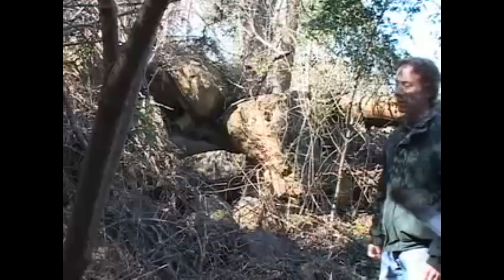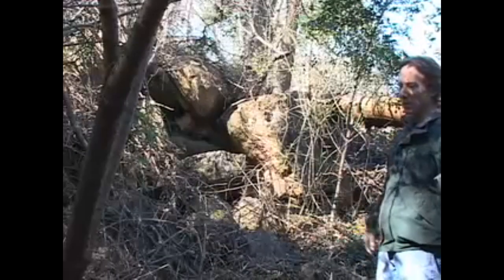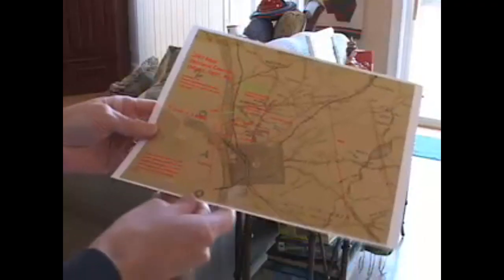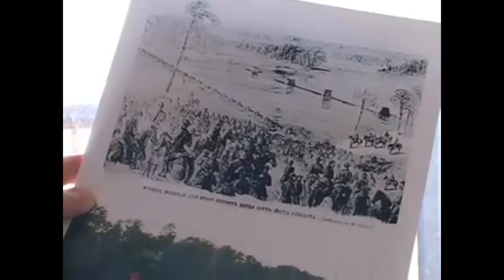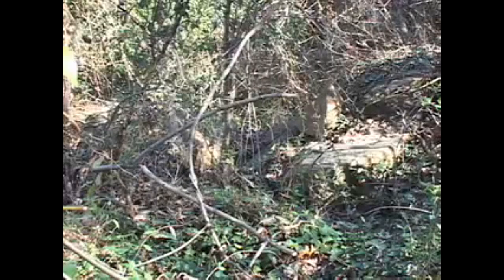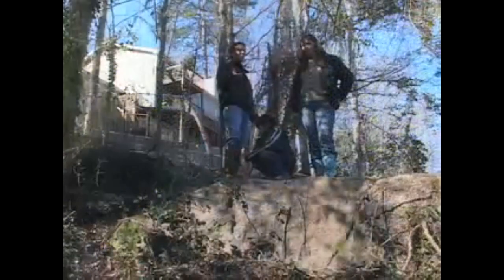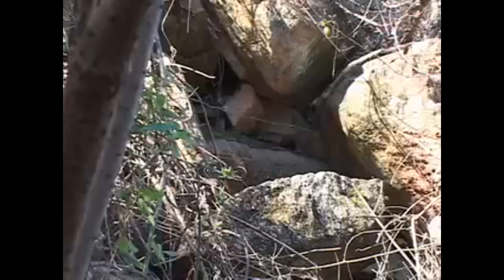Columbia's History down the toilet (literally)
On February 10, 2015, contractors for the City of Columbia destroyed a historic bridge site to install a sewer line. No warning. No knock on the door. No explanation.  A sad day. I guess it only took a few hours to obliterate a structure that had stood for 223 years. It was exactly 10 years ago that we discovered, hidden under English Ivy, the abutment of John Compty's 1792 bridge while constructing our house on the Broad River. Thinking this might be the location of Sherman's 1865 crossing into Columbia, I was inspired to research the old remnant. This would be the beginning of my local history work. Since I owned the property, I always thought there would be time to return to it as I worked on other projects. Just last year, we completed our first attempt at archaeology of the site but were stopped by layers of granite on the top of the abutment. My plan was to do digs around the road
to the abutment but that has now been covered by hundreds of tons of dirt and clay. Basically, I was denied the opportunity to prove the case on my own property. Justice must be served and an example set.